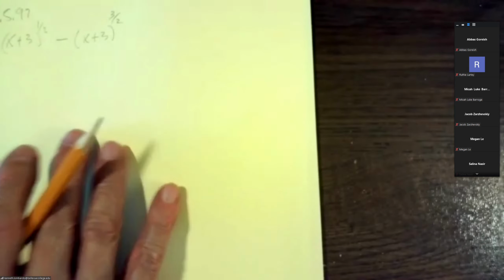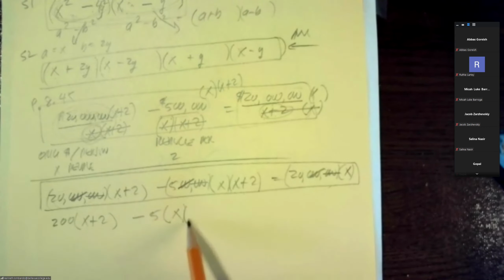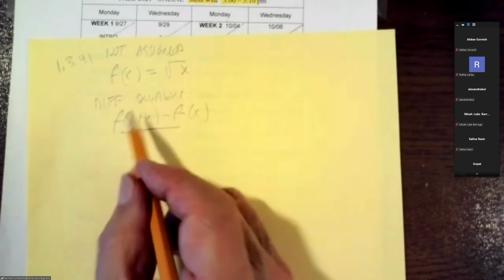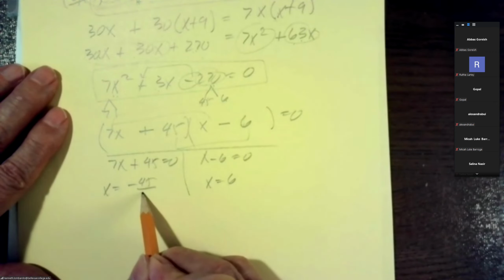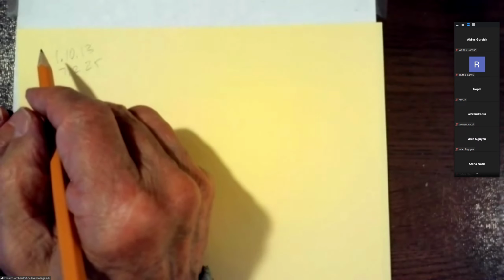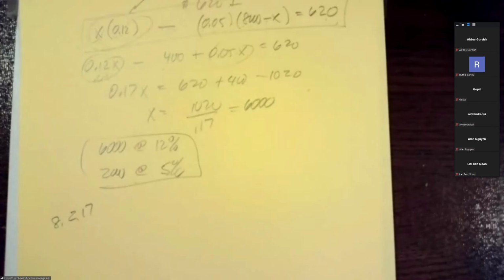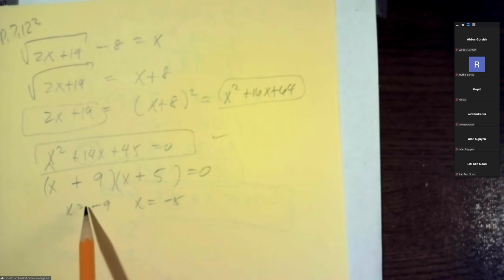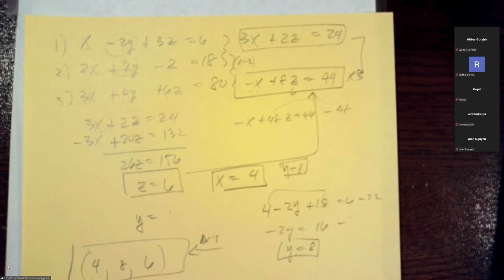Precalculus - Review For Final